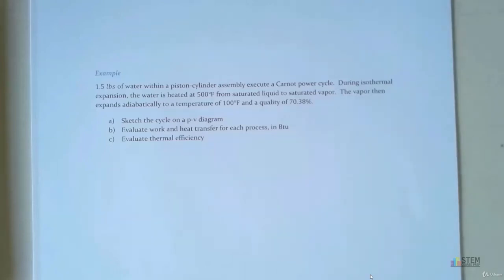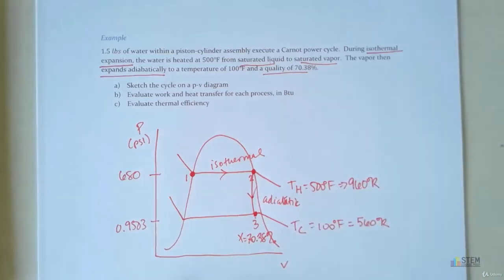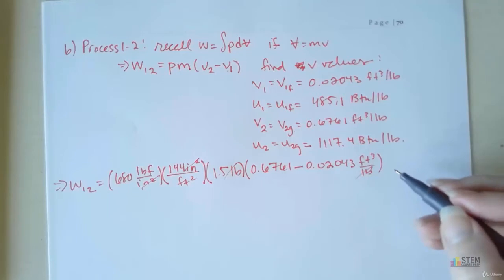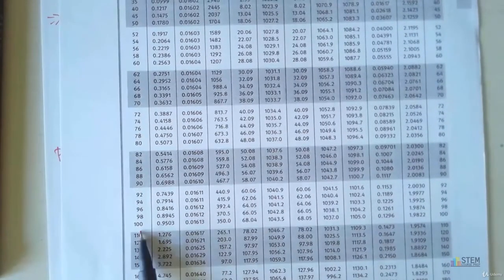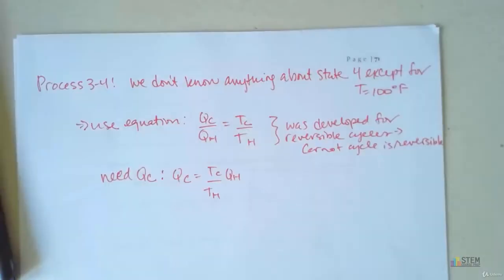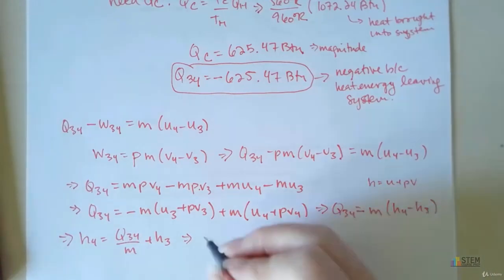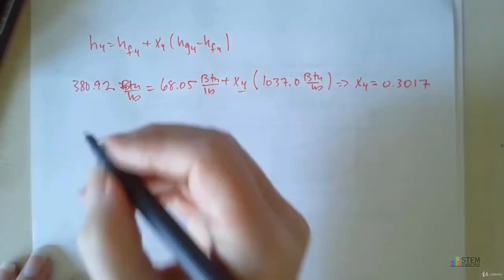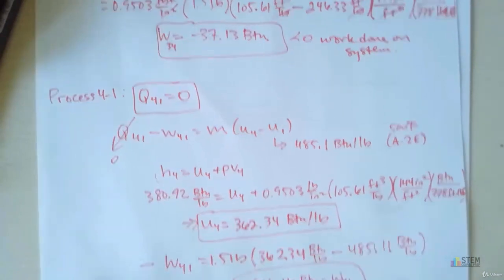76 5 7 Example 32 Part 1